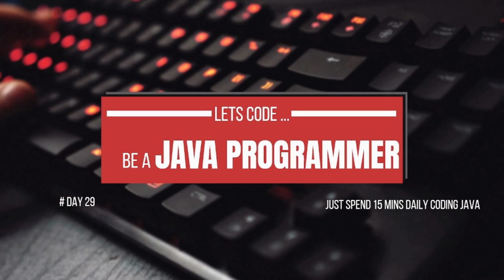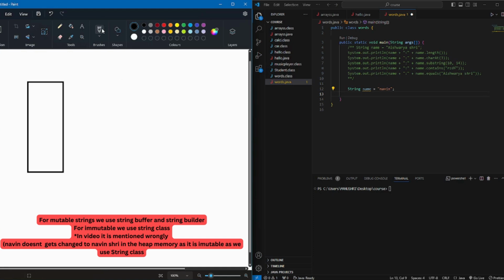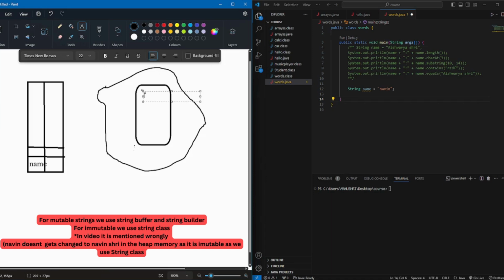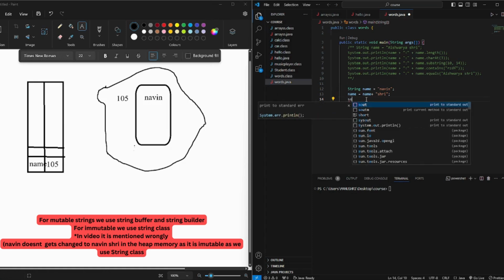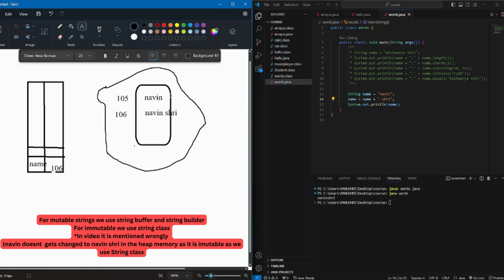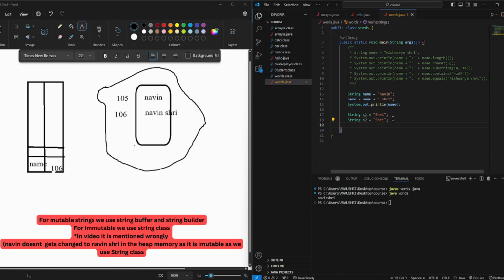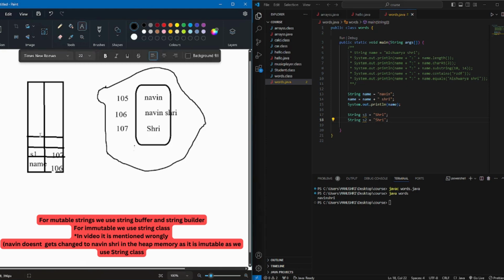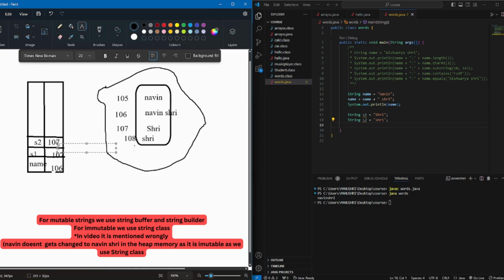Day29: Mutable and Immutable Strings in Java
Welcome to Day 29 of "LETS CODE TO BE A JAVA PROGRAMMER"! Today, we explore the concept of mutable and immutable strings in Java. Understanding this difference is crucial for efficient string handling in your programs.

In this video, you'll learn about:

Immutable strings using the String class